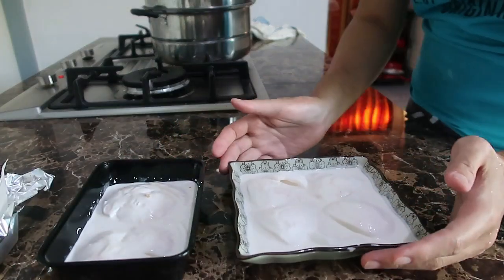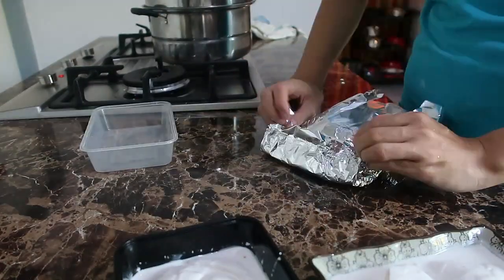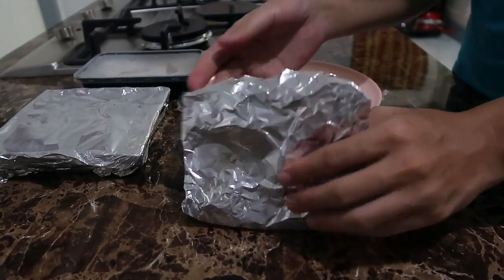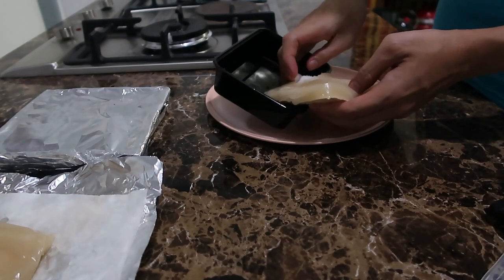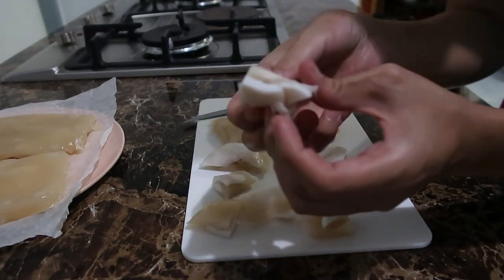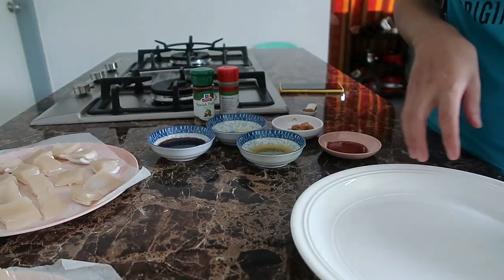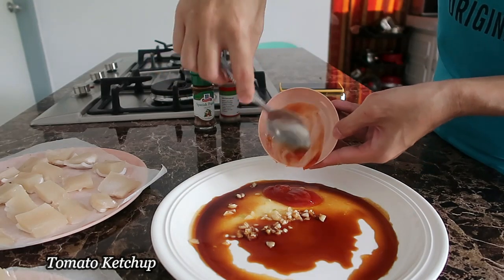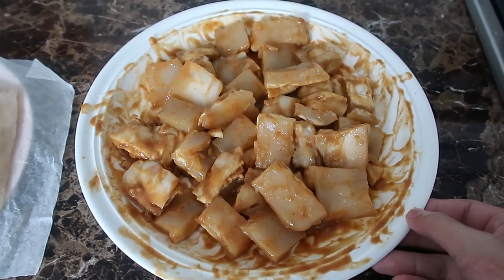Inihaw na Tenga ng Vaboy (Vegan inihaw na Tenga ng Baboy)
Syempre walang namatay na baboy para sa recipe na to! 100% cruelty-free!
Di lang to pang Vegan, kahit sa mga non vegans magugustuhan nyo, lalo na kung bawal na sa inyo ang baboy pero miss nyo na, try nyo!

Buko (Coconut) yung medyo magulang na
2 cups Tapioca Starch
3 Tbs glutinous rice flour
2 tsp salt
2 tsp mushroom seasoning
1 tsp ground white pepper
1 tsp onion powder
1 tsp garlic powder
1 1/8 cup water

Marinade (if meron kayo sariling recipe ng marinade, use it)
3 cloves garlic
1 Tbs Kalamansi Juice
2 Tbs soy sauce
1 Tbs Peanut Butter
1 Tbs Ketchup
1 tsp ground black pepper
1 tsp brown sugar
1/2 tsp paprika